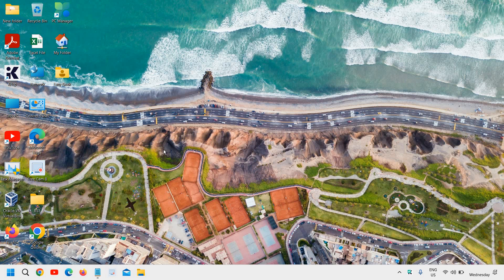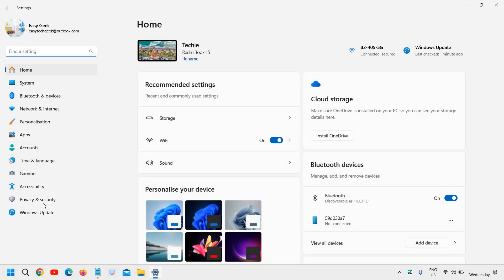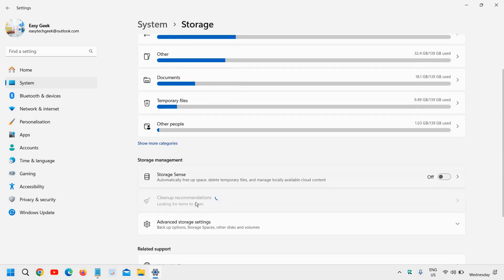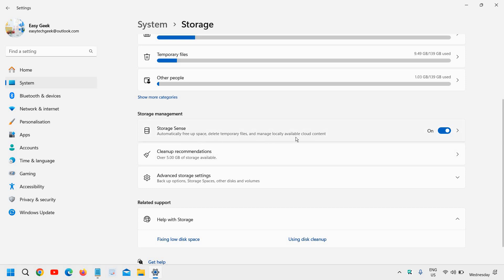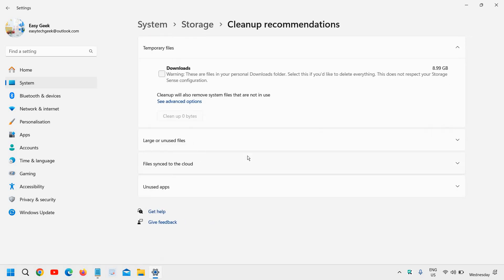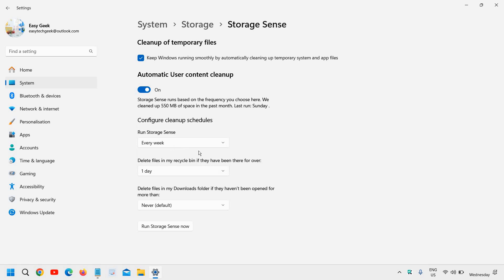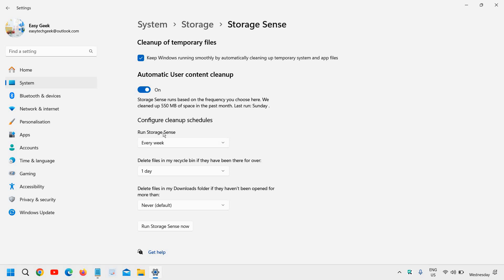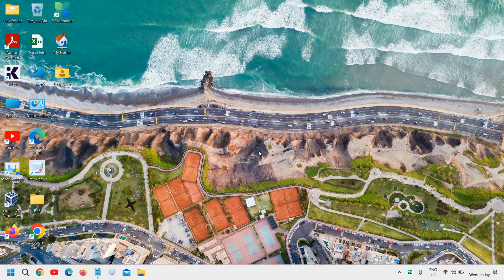How to Activate Storage Sense in Windows 11 | 🚀 Make Computer Faster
Looking to turbocharge your computer's speed and efficiency? Learn how to activate Storage Sense in Windows 11 with our easy step-by-step guide! Storage Sense is a built-in feature designed to optimize your device's storage usage, making room for important files and speeding up your system. In this tutorial, we'll show you everything you need to know to unleash the full potential of your PC. Say goodbye to sluggish performance and hello to a faster, smoother computing experience! Watch now and take control of your Windows 11 device. 🚀